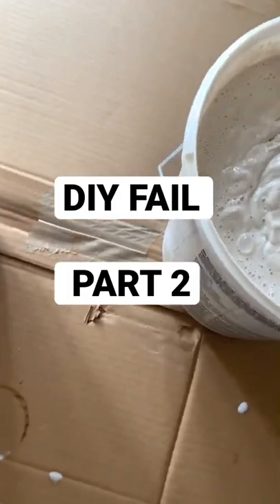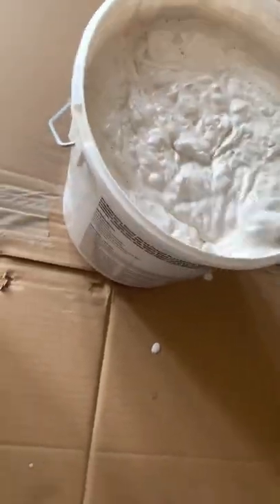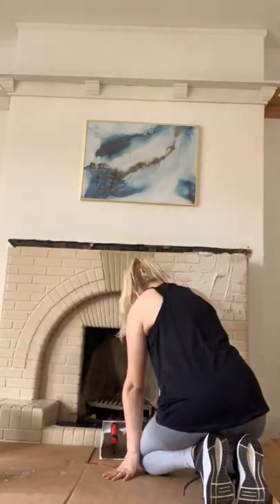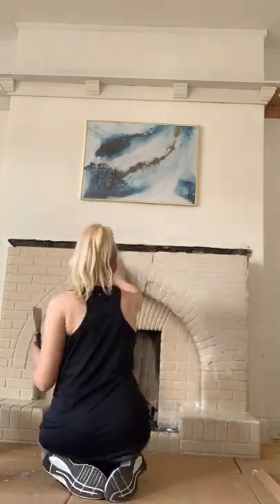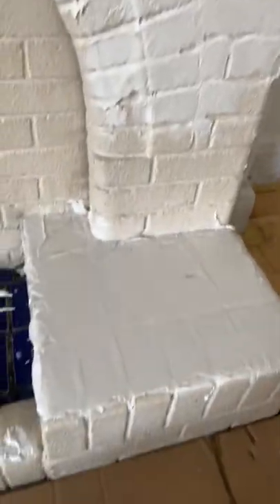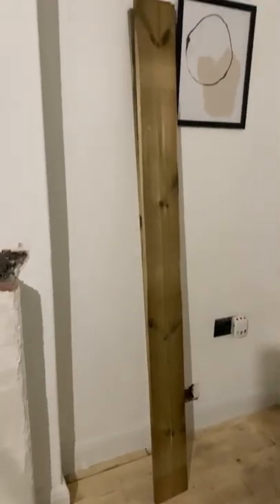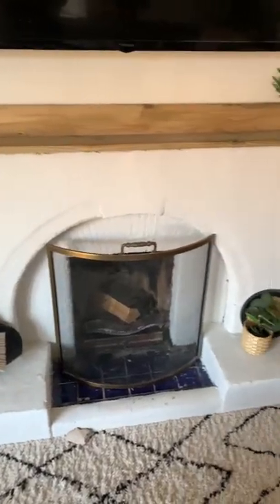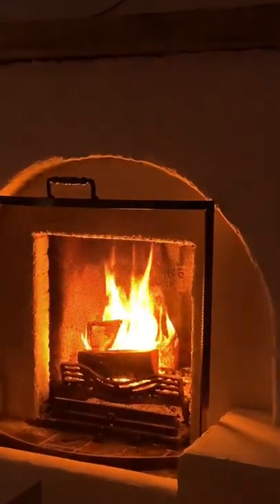DIY FAIL - IT LOOKS TERRIBLE - part 2 😢